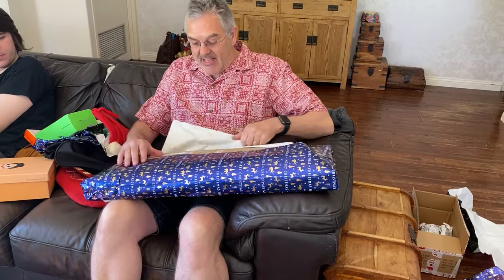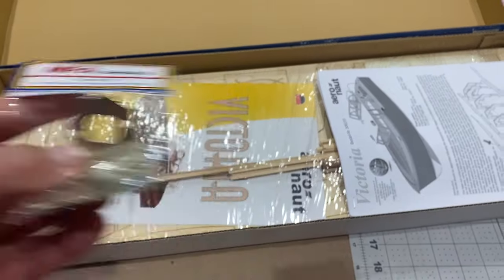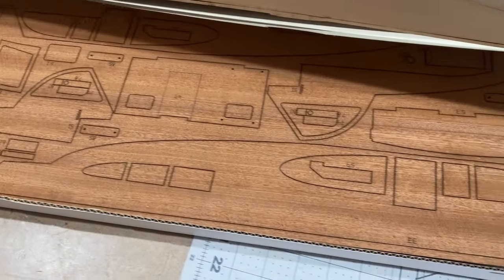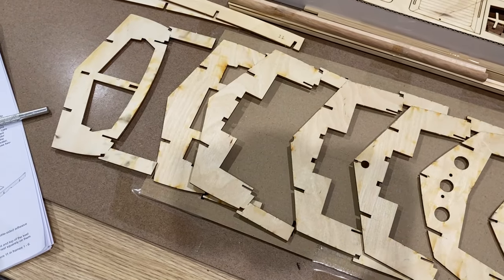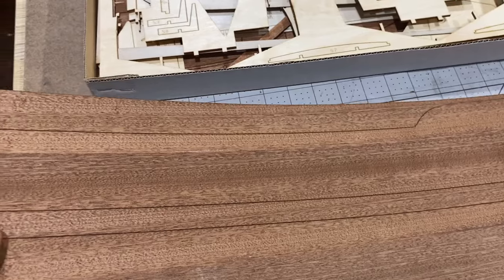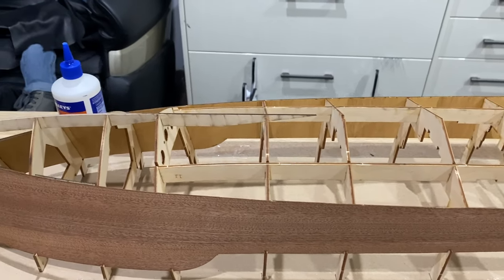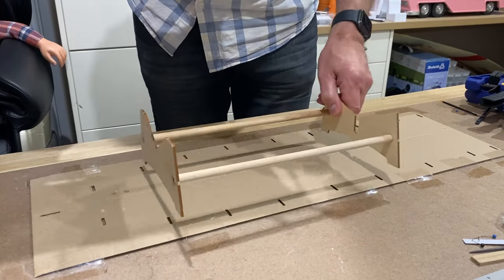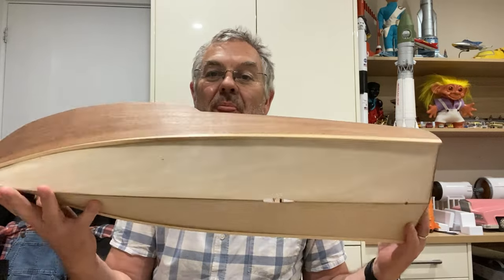Building an RC boat - can I create a Chris Craft Corvette from the Aeronaut Victoria?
This is the first in a series of videos showing the construction of a radio controlled boat.  I am trying to make the boat look something like a Chris Craft Corvette, even though that isn't the actual model.